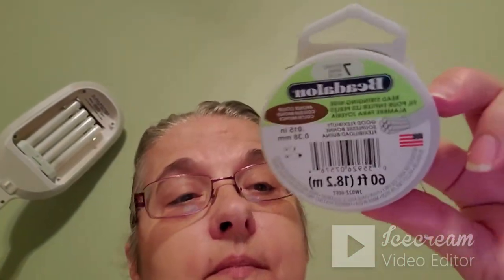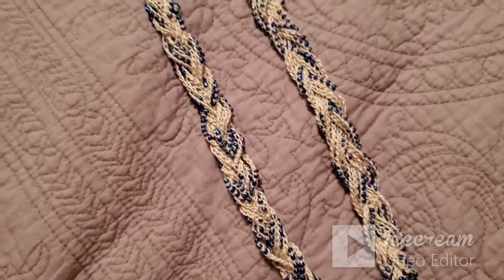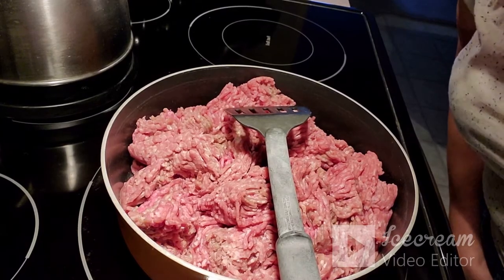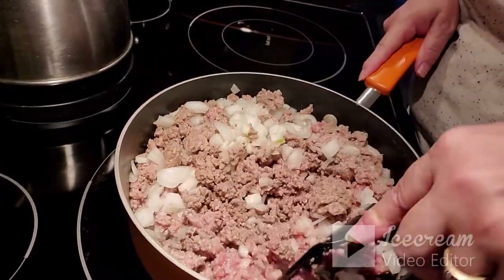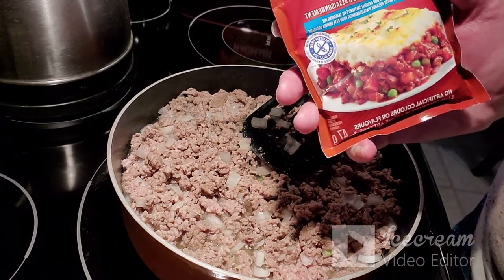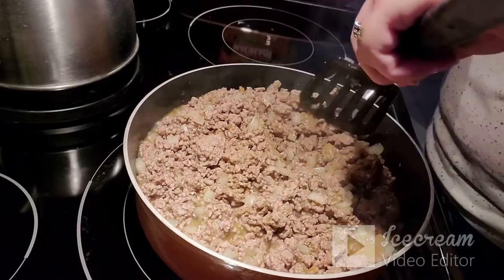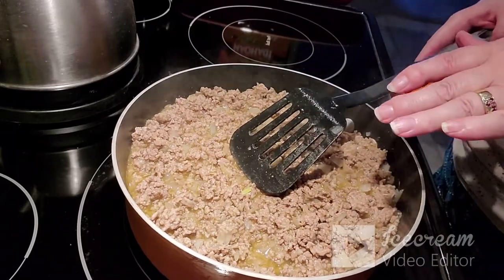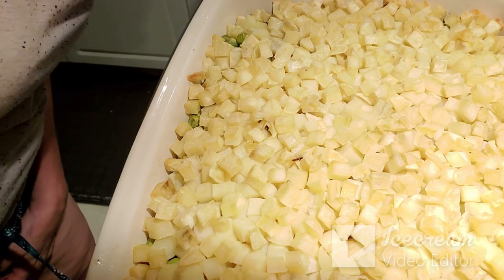Something Totally Different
Conclusions to this method: we prefer mashed potatoes
Charlene Crochet Corner